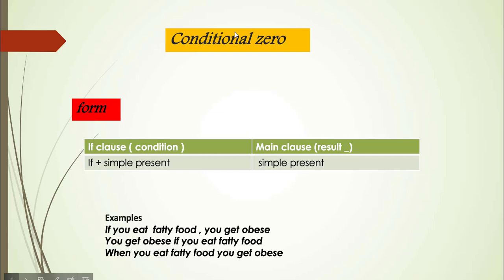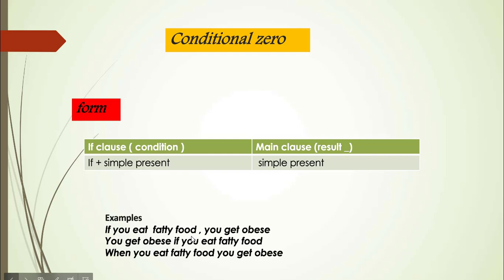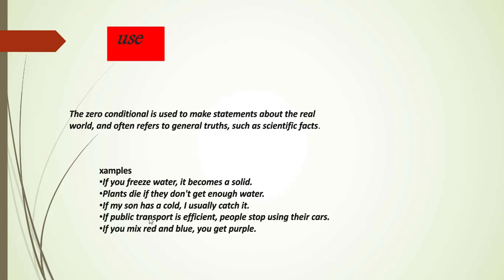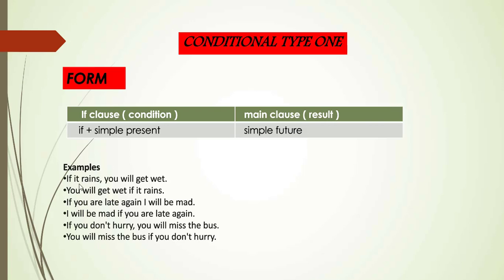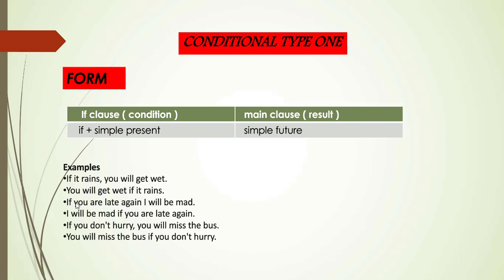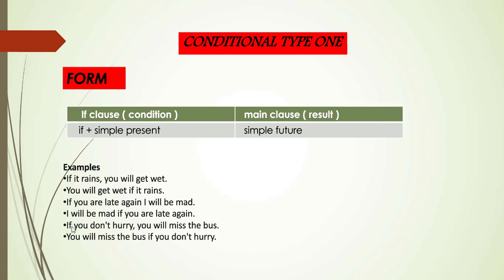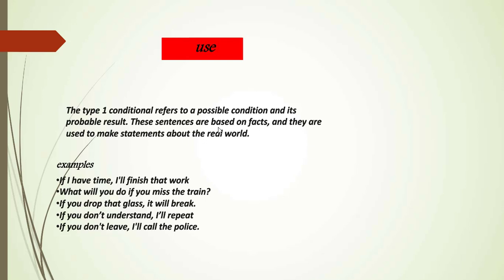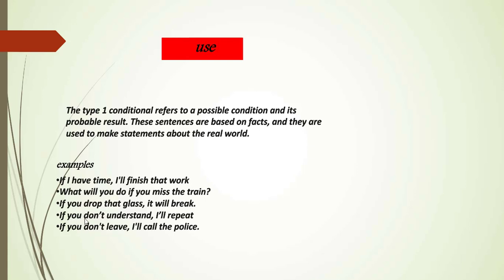CONDITIONAL ZERO AND ONE